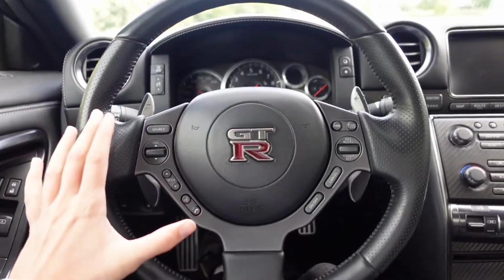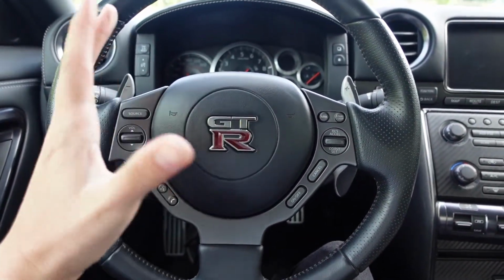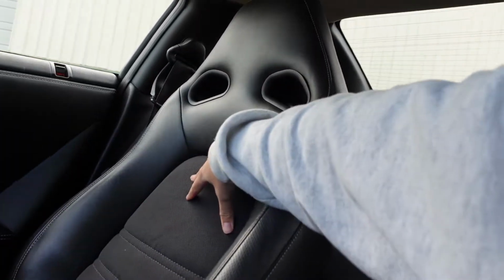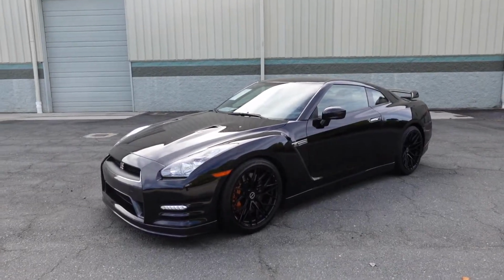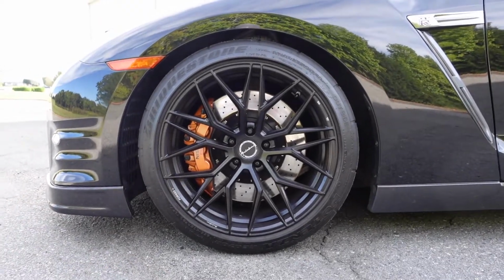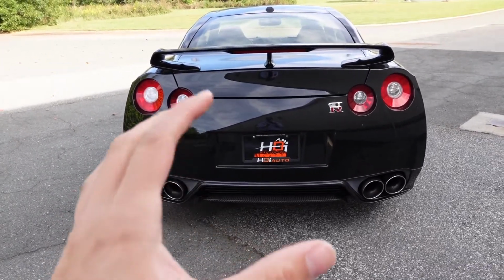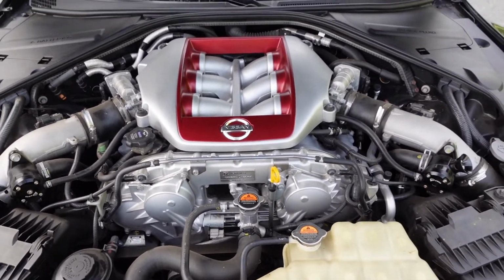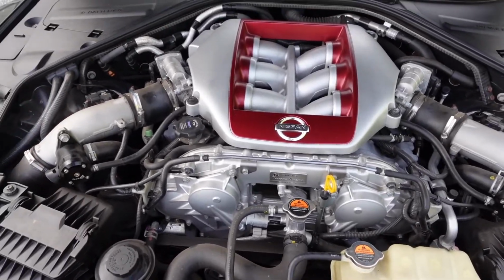JDM LEGEND | 2014 R35 GTR Walkaround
Today we take out the R35 GTR for a drive!

* Note this is a premium! Messed up on that part :)